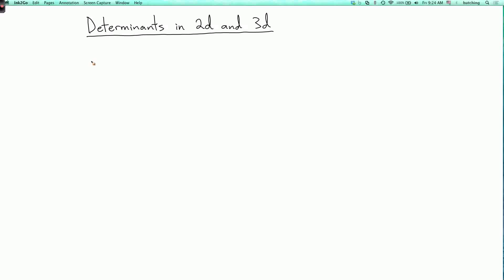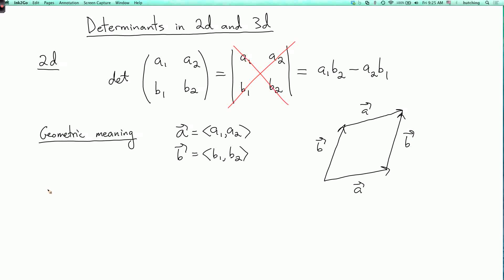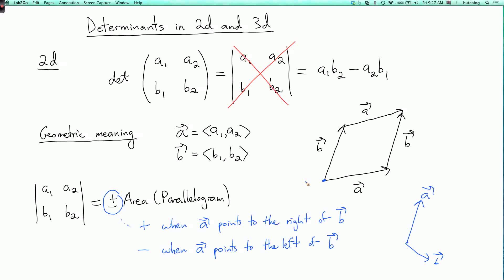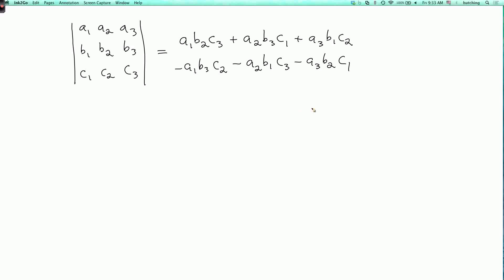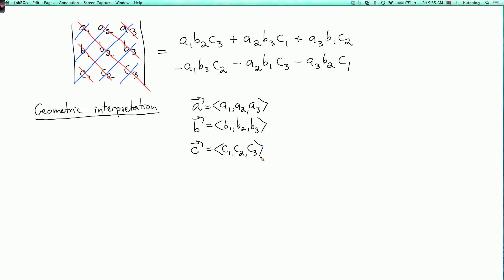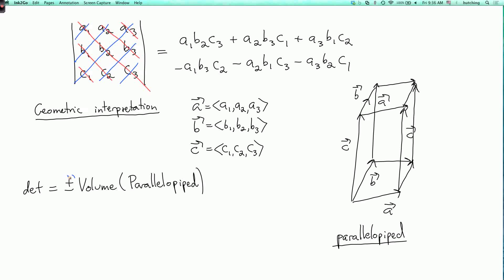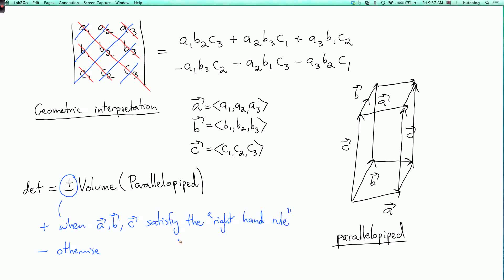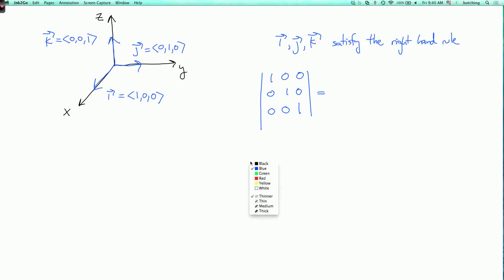Multivariable calculus 1.3.5: Determinants